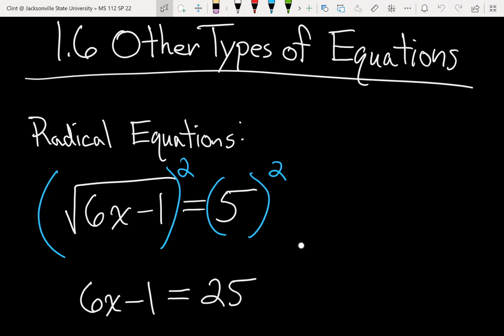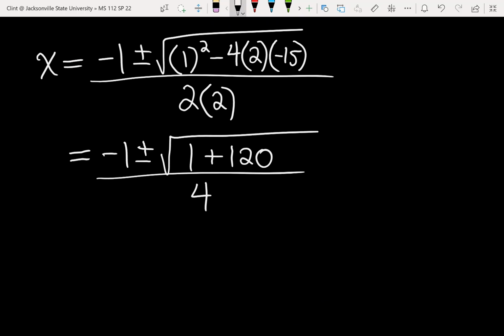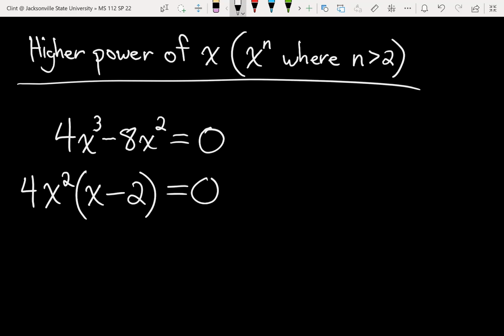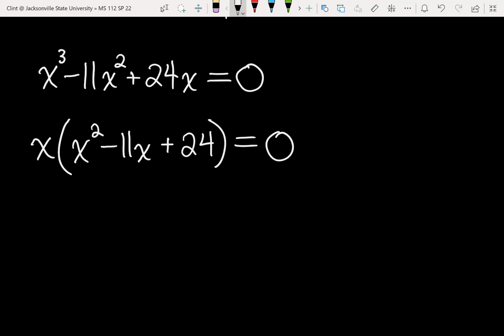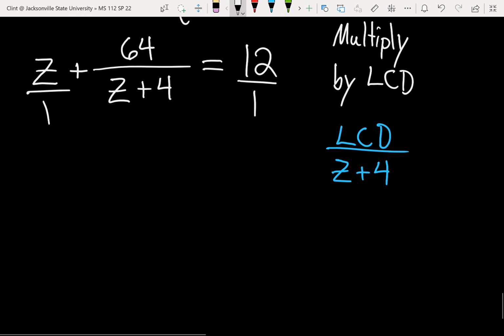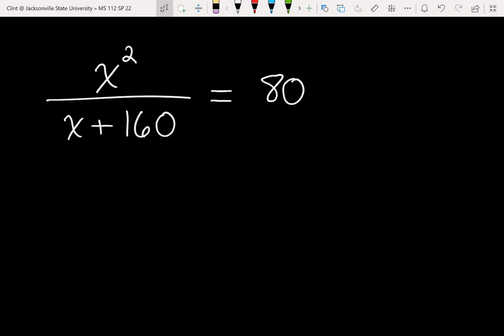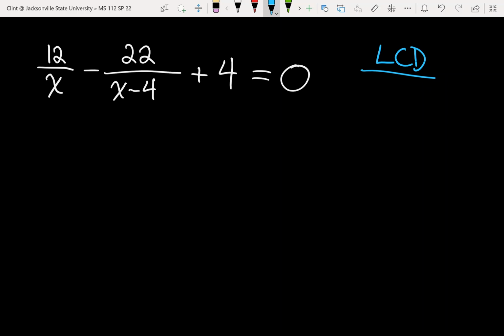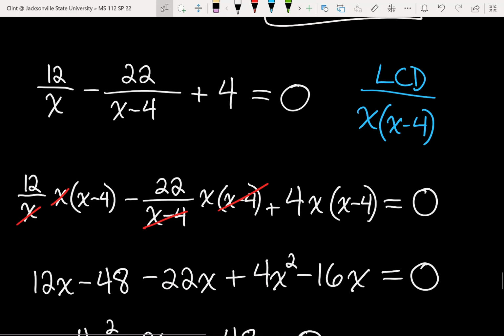1.6 Other Equation (part 2)